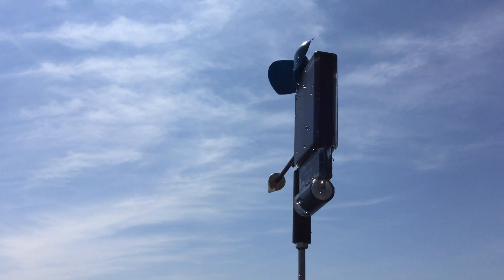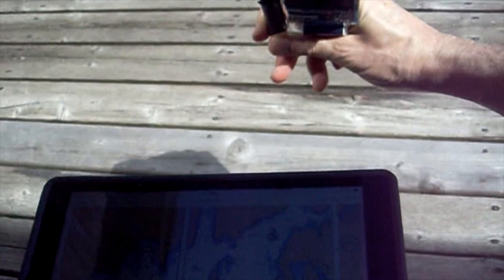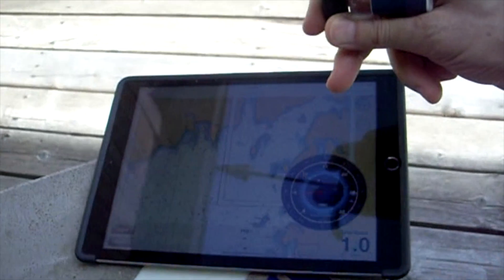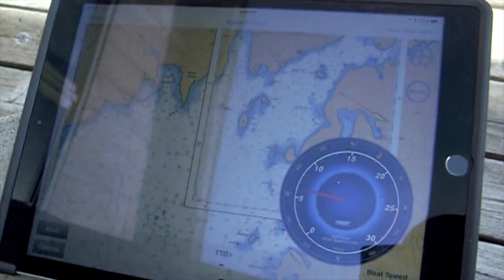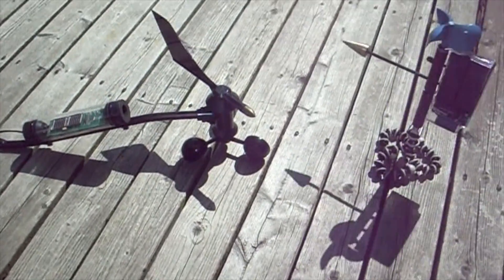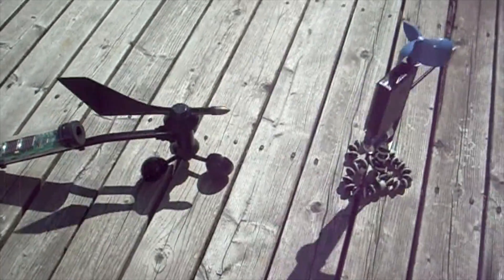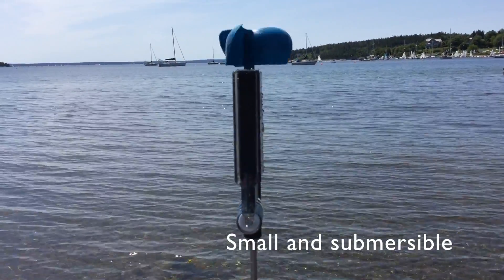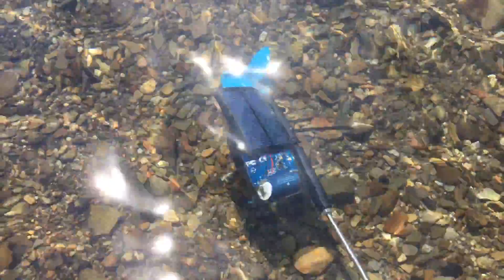Features & Innovations - SailTimer Wind Instrument™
A number of years ago, SailTimer Inc. made the first GPS for sailors, that accounted for tacking distances (The Sailing GPS).  When smartphones came out, we made the first masthead anemometer in the world that could transmit to smartphones and tablets (SailTimerWindVane.com). This demo shows the 2nd generation: the first masthead anemometer with a digital compass right in the wind direction arrow - the SailTimer Wind Instrument™.

It is wireless, and solar-powered.  That makes it easier to install on big keelboat masts.  But it is also the first masthead anemometer small enough to use on sailing dinghies for full wind data and chartplotting (and it is submersible if you flip).  Check out the innovations and how it works in this short video.